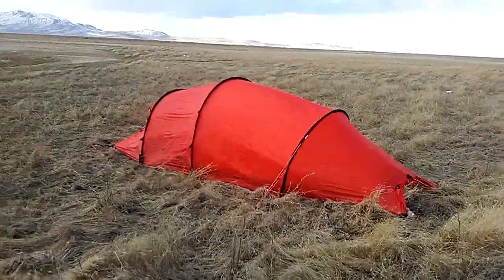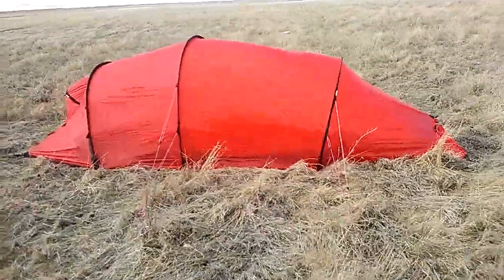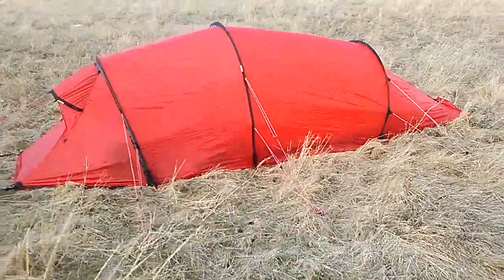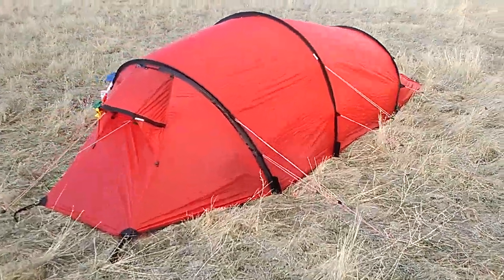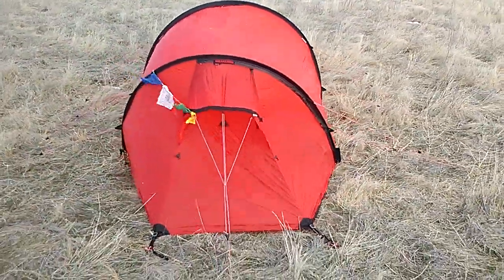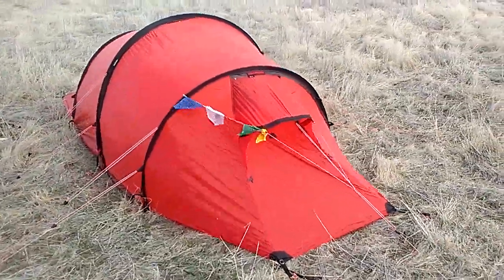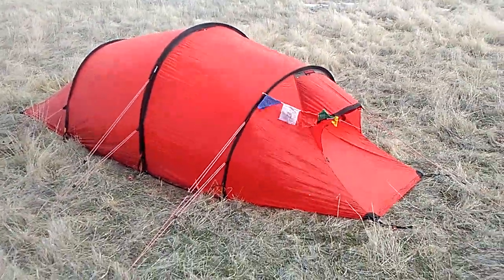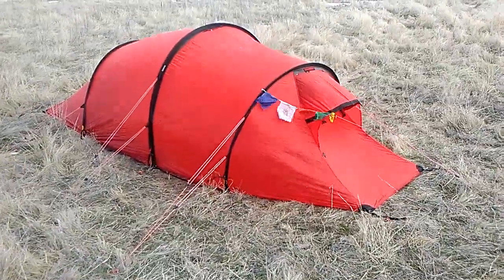Hilleberg Nallo 2 GT Wind Setup Training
Out practicing setting up our Hilleberg Nallo 2 GT in 40 mph gusts.